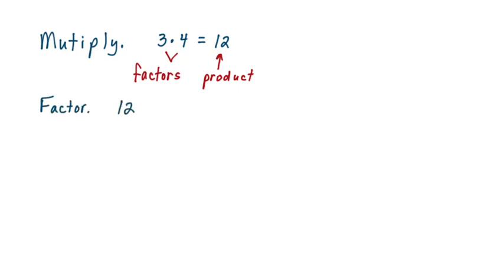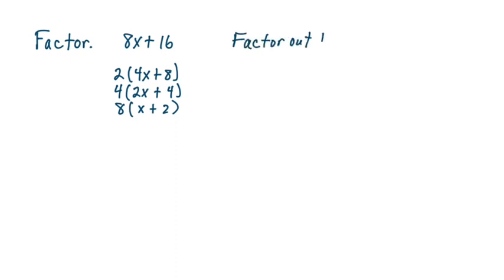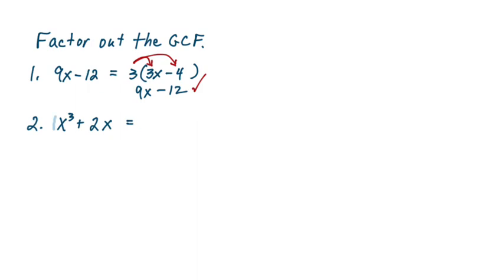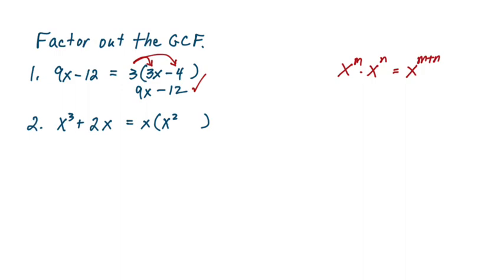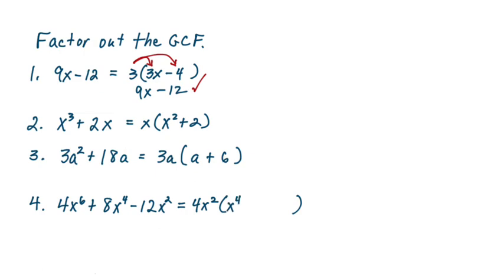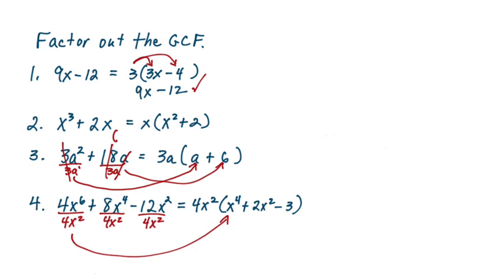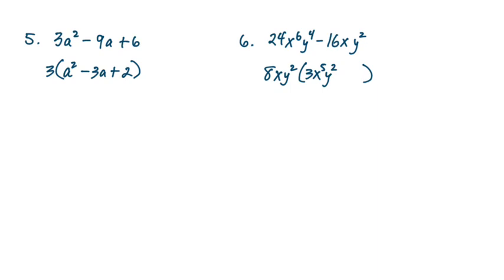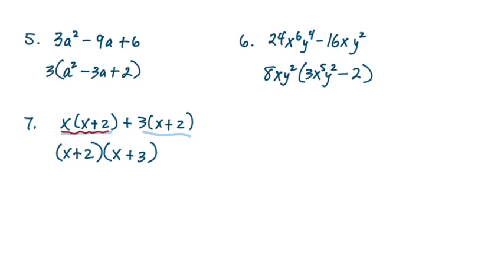An Introduction to Factoring and Factoring Out the GCF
In this video, I introduce factoring, which leads to the method of factoring out a GCF.